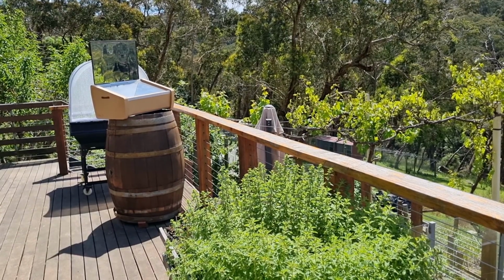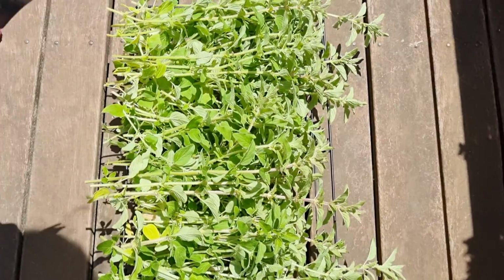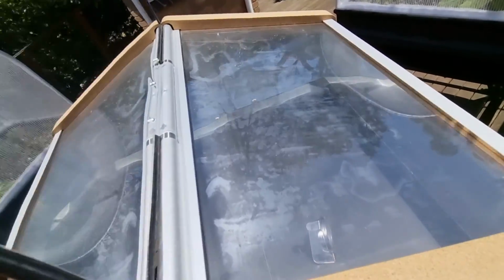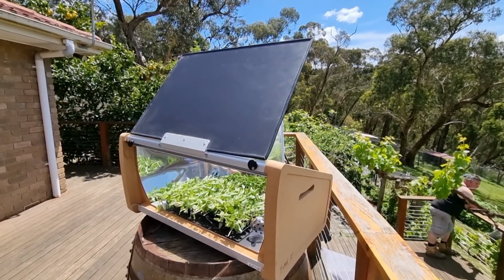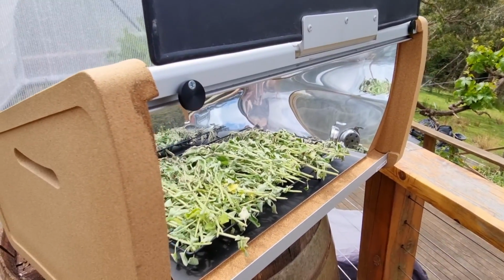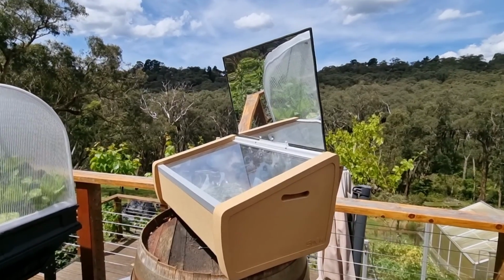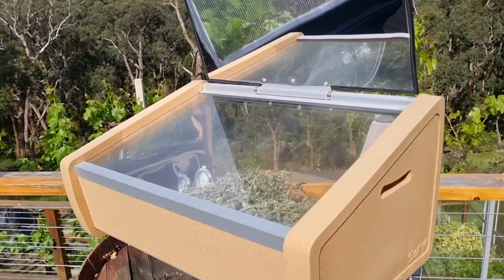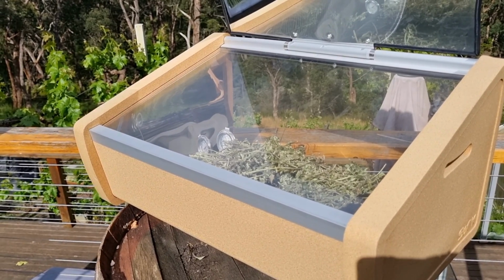Solar Dehydrating with Suntaste Sunok Solar Oven: Dehydrating Herbs using Suntaste as a Solar Drier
Dehydrating herbs in our Suntaste Sunok Solar Oven.  Experimenting using our Suntaste Solar Oven as a solar drier to dehydrate oregano.

Follow our journey solar cooking in Australia and check out what else we get up to at Bush Edge Homesteading Australia.